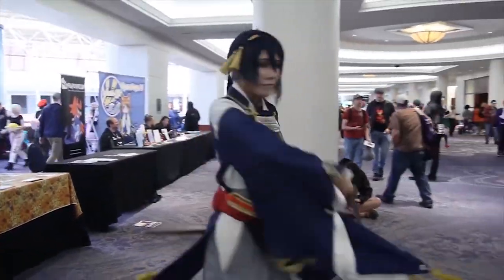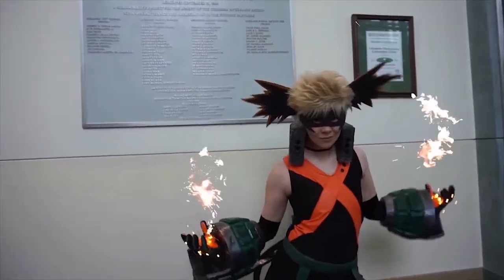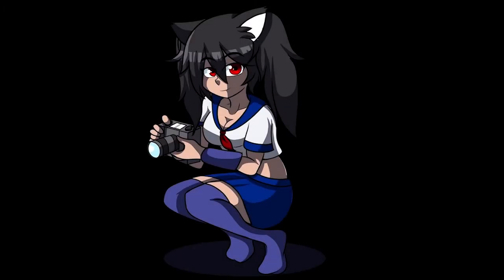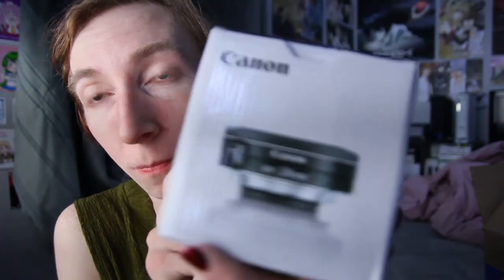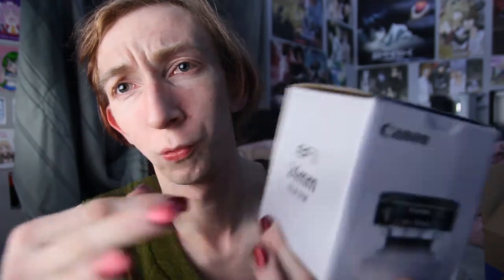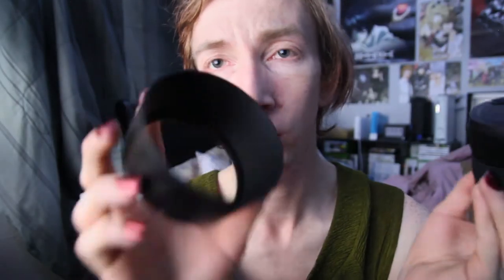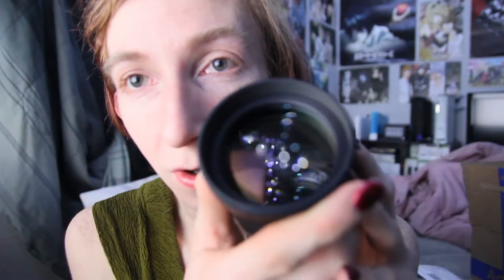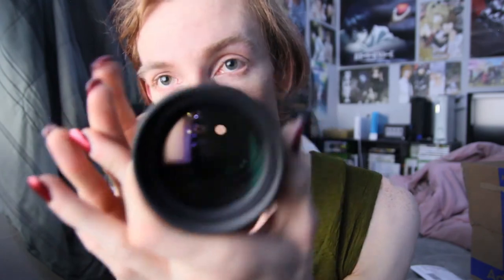I GOT NEW LENSES!!!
I GOT NEW LENSES!!! Lets open up these bad boys and see what I got!